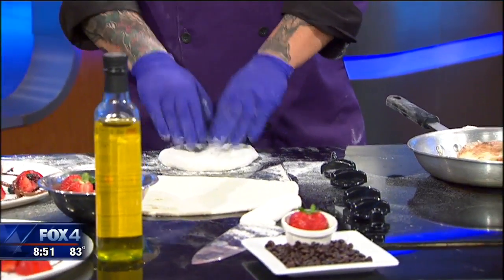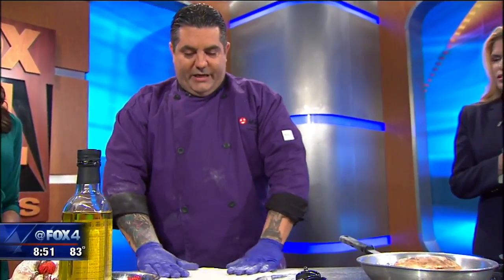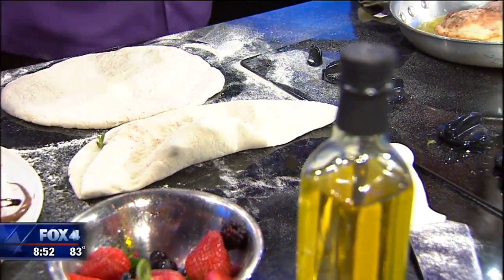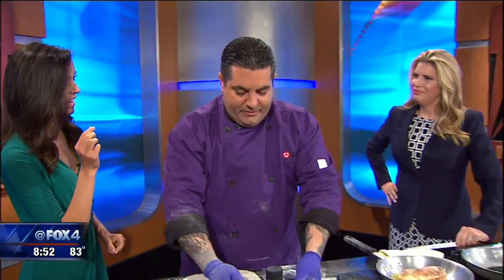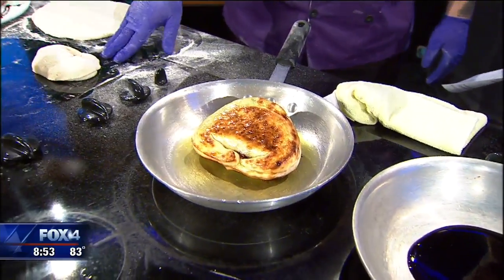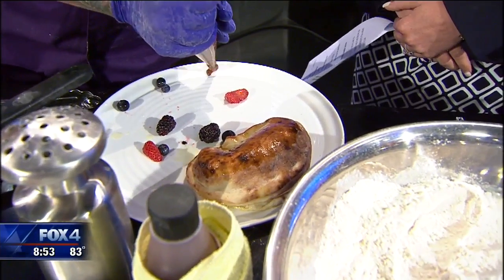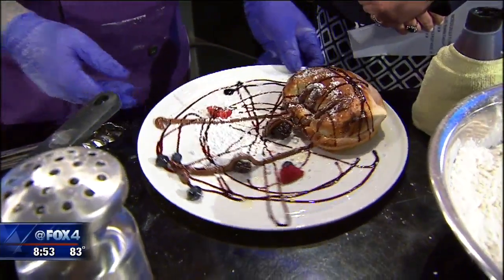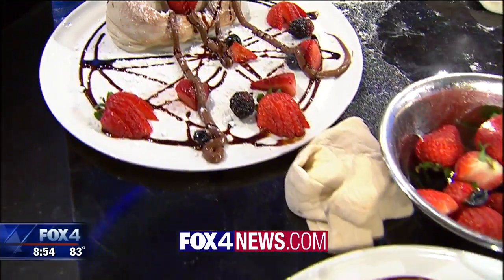Nutella Calzone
Frankie Palmieri from MidiCi in West Village stops by Good Day to make a dessert calzone.